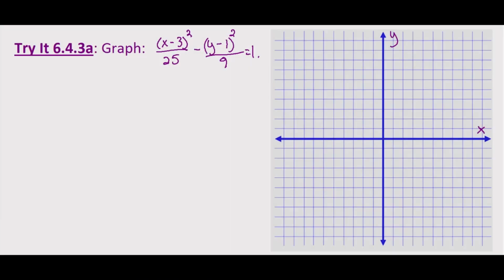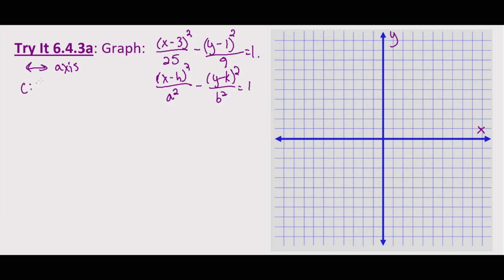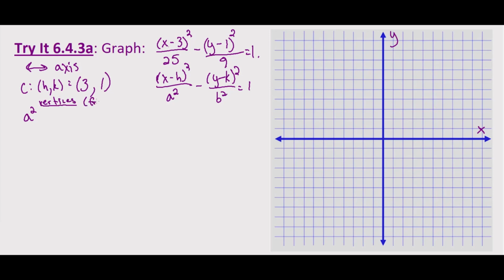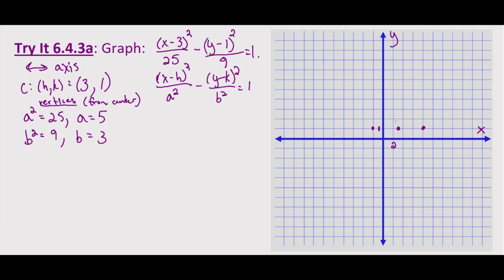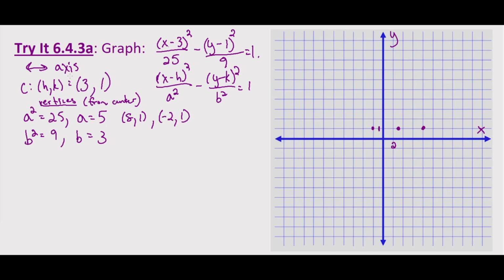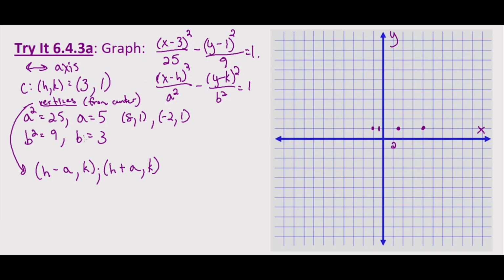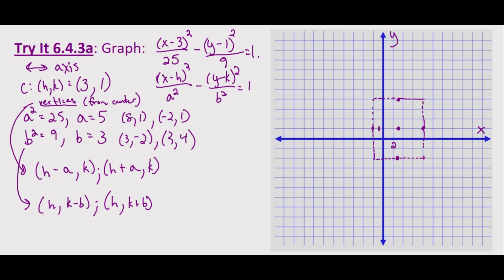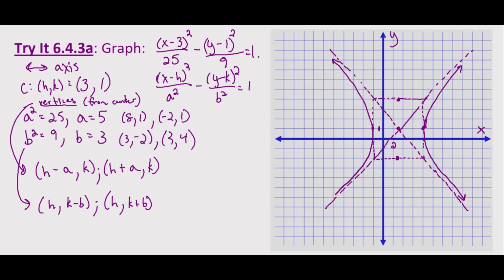Algebra IIB Try It 6 4 3A